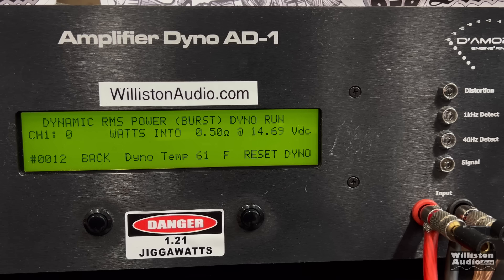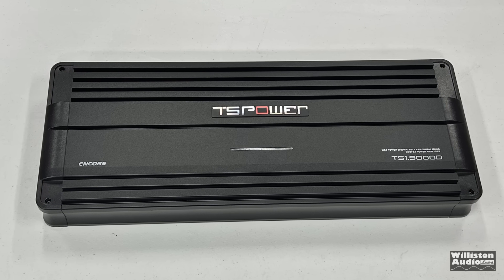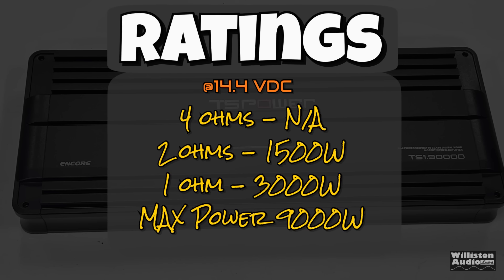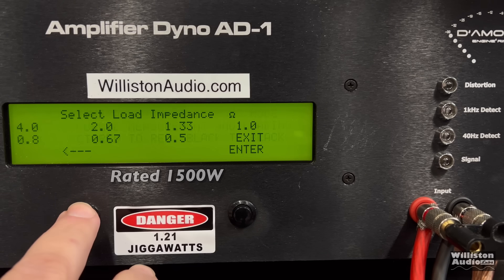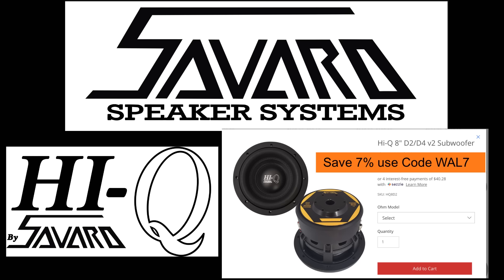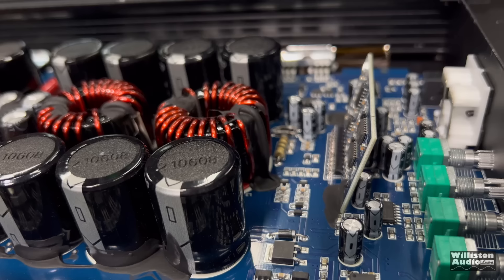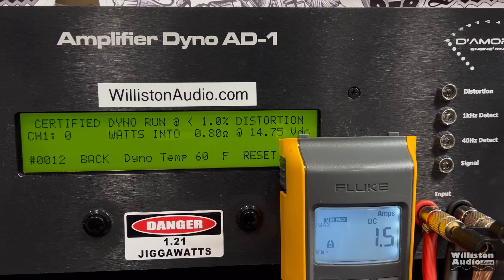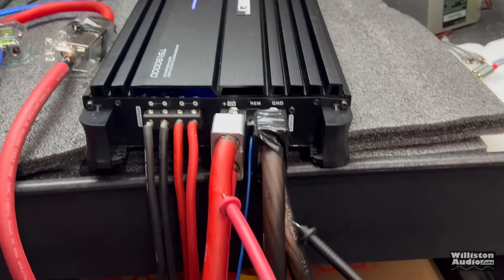This $150 Amp Promises 9000 watts...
NESA TS Power TS1.9000D Subwoofer Amplifier
Link to Purchase Amp

Stinger Audio MT2000.1
Double Rock DR-2000.1

960 LED Panel

My Favorite Precision Screwdriver Kit